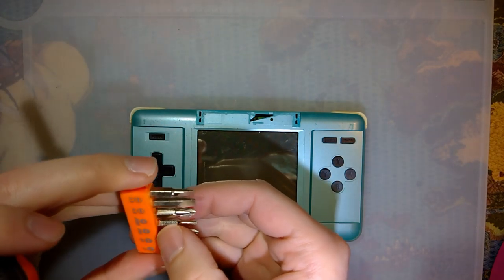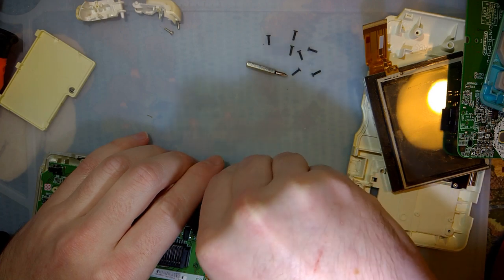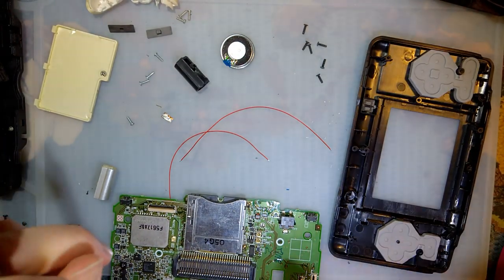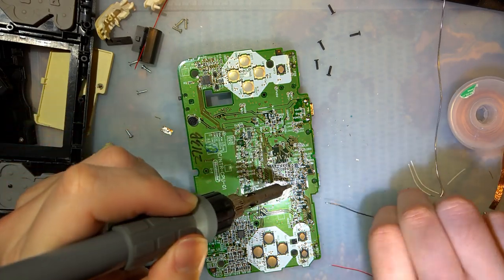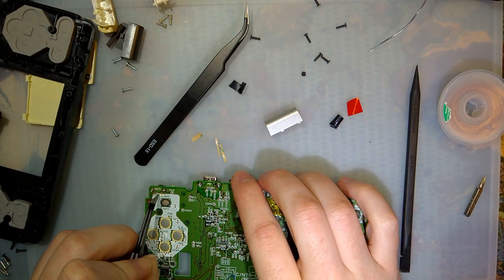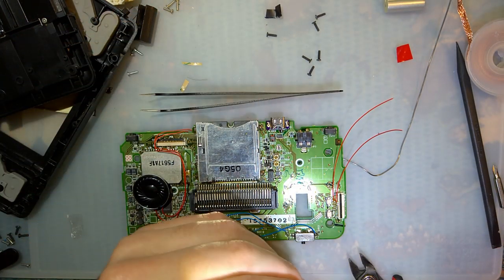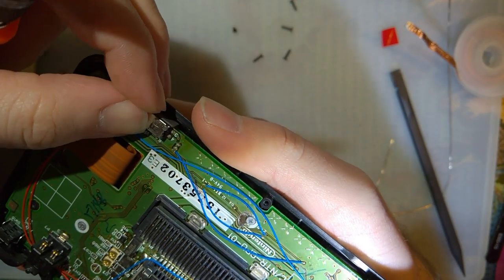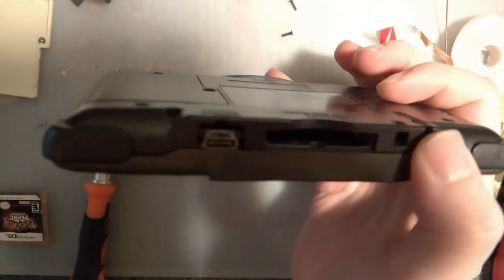Building a Dual Screen Game Boy Macro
Yes. Not a Nintendo DS. A Macro. One screen total and no hinge but it can still display both screens.

Sorry for the strange video. I was way off my game and even after editing, the video is twice as long as it should be. Before editing, it was 83 minutes though so I suppose it's a step in the right direction. Anyway, for those that don't know, a Game Boy Macro is a console made out of a BROKEN DS console. The most common issue with DS consoles is usually a broken hinge and my (two) donors are definitely not exceptions. Unfortunately, the cases of my donor consoles were a bit too far gone and I had to pull parts from a perfectly working unit but I'll get that console repaired when I get more parts in.

If you want to make a Macro, all you need to do is solder a 330 ohm resistor to the backlight points for the top LCD. That's it. You can also add in a speaker or two if you can make the room. The rest of the work is just cosmetics.

If you are making a Macro from an original DS model, (NOT a DS Lite or newer), you can also add a dot clock switch to allow the bottom screen to display the image for the top screen and back again. It's not very convenient for games that require both screens but it is nice for some homebrew or games that mostly really only use the one screen.

I do plan on making another one of these eventually. I just need more DS console shells that aren't brittle. I've already ordered some so I'll get another video soon.

Regarding my faded top screen image, I think this may just have to do with how long my wire is, where it is routed, and how thin it is. I'll experiment more next time. I did redo my wiring, double check all of my solder joints, and I even halved the length of the wire (routed on top of the PCB instead) but there was no improvement to the image quality.

And since I had to wait for the video to render after editing, I did some more investigation on that original Macro and why it wasn't working. It turns out that the fuse replacement was messed up. It was partially my fault but I still blame the previous owner for blowing it in the first place, but there was a small area next to the fuse where the solder mask was scratched up and this allowed the over-sized fuse I soldered in to short against the other battery contact. The fuse also never tripped because the short was on one side of the fuse only. I did fix it and I did also install the correct fuse now. See the red circle in this image for the area where there was a short